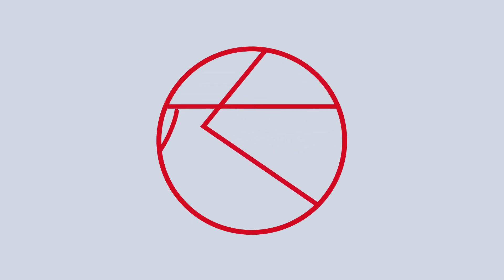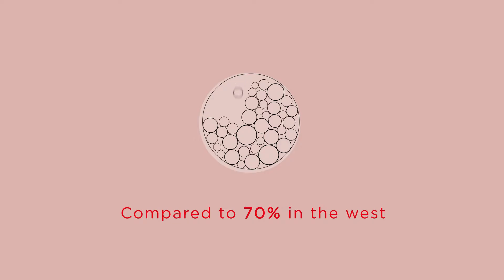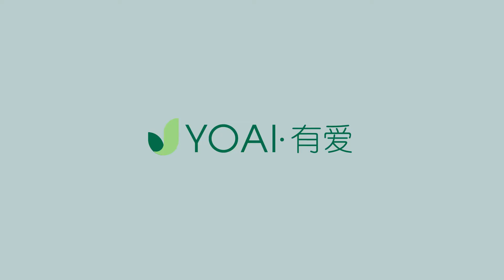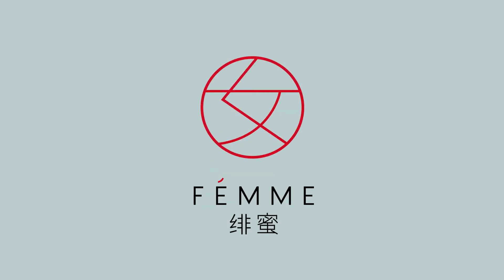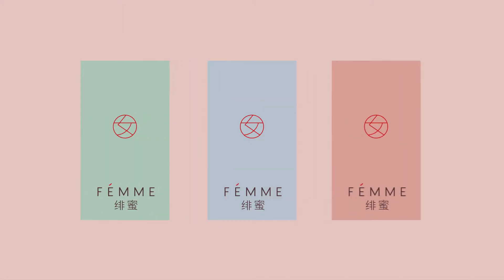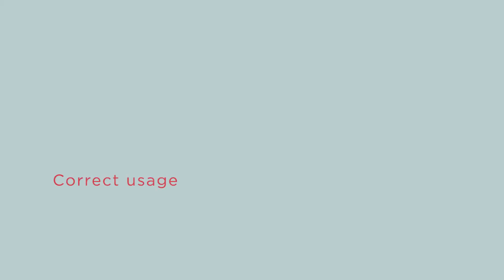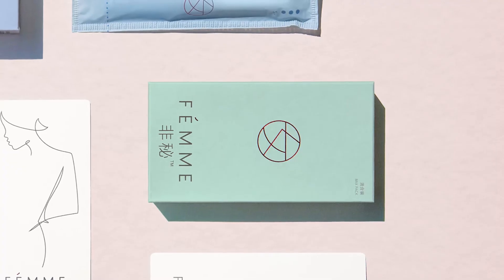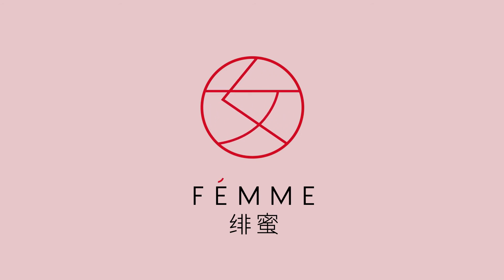Fémme: A tampon brand for the contemporary Chinese woman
Believed to compromise virginity, tampons are one of China's most stigmatised cultural taboos, and are used by just 2% of Chinese women use tampons, as opposed to 70% in the west.

Our creation of tampon brand Fémme harnesses the power of branding to drive the kind of cultural change young Chinese women have been waiting for.